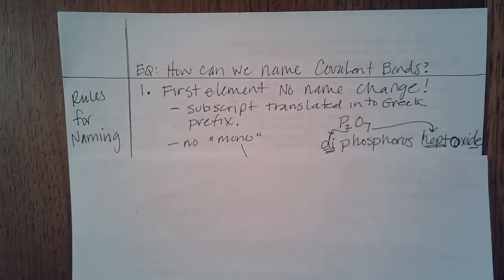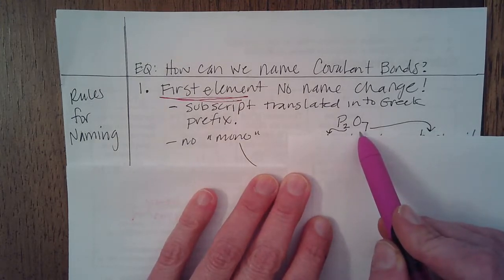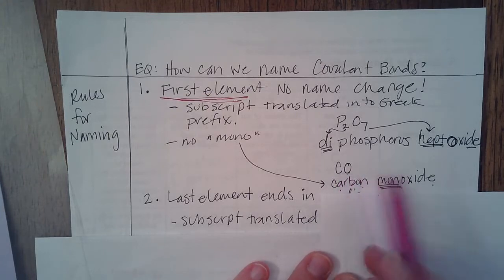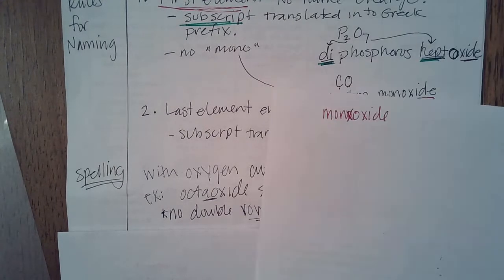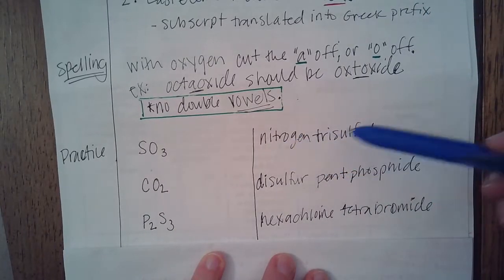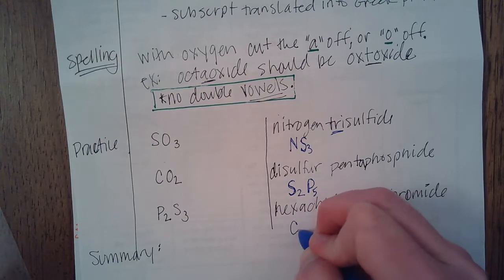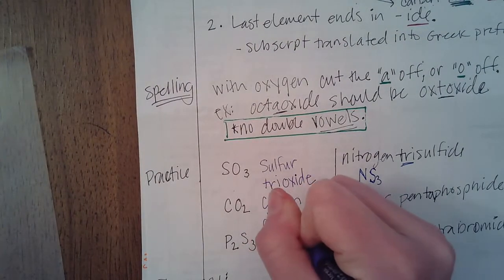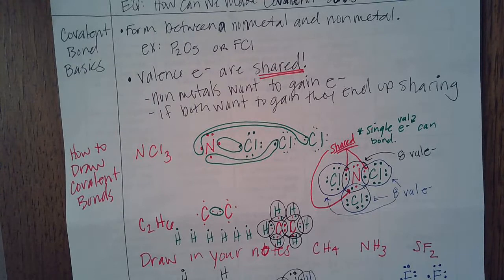How can we name covalent compounds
Using Greek prefixes how do you name and write formulas for covalent compounds?  Basic explanation.